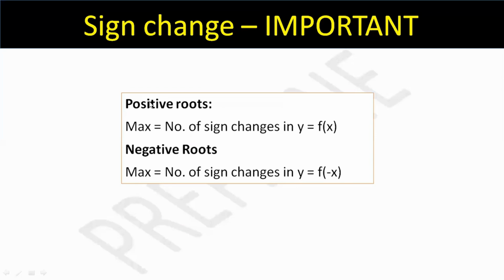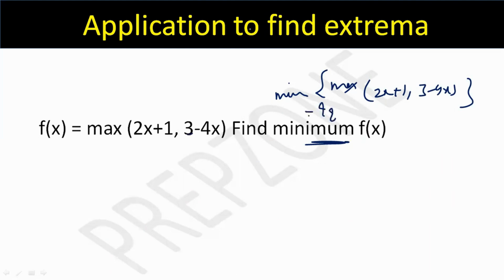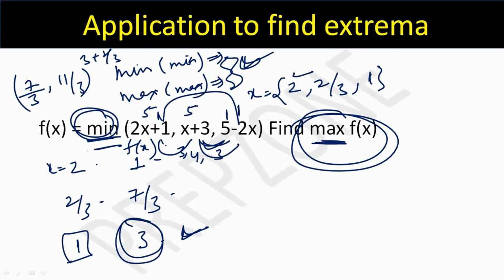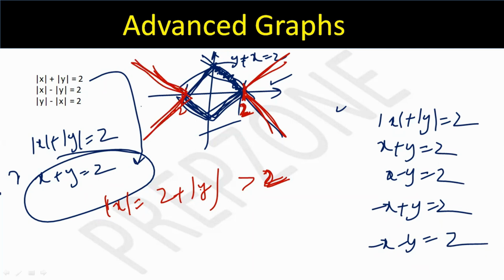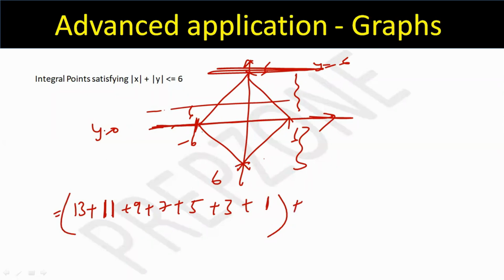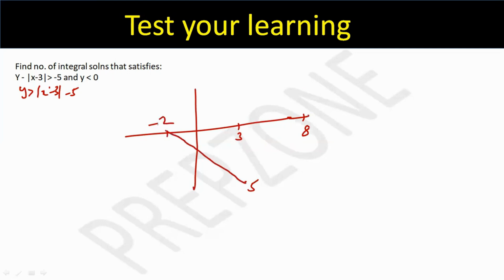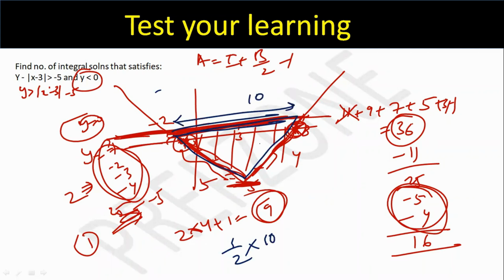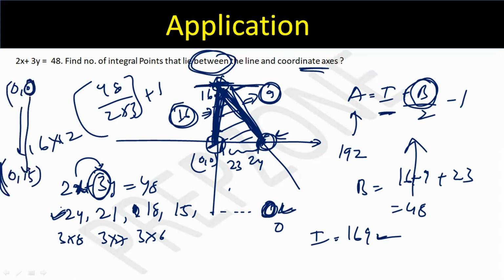Algebra - Advanced Graphs- 3 | FREE Advanced QA Course for CAT 2024